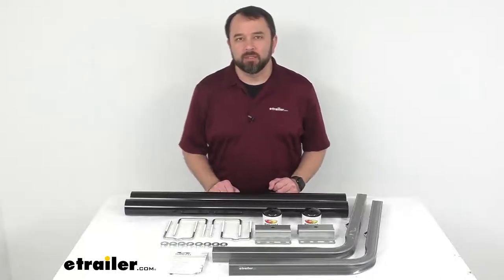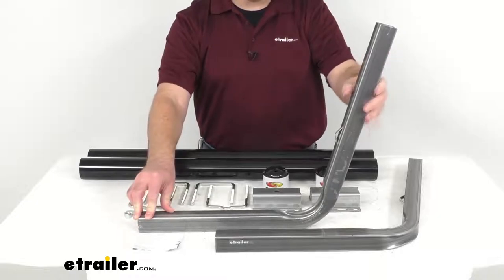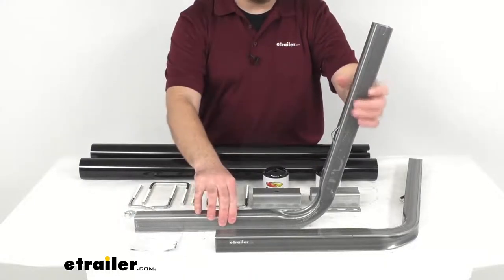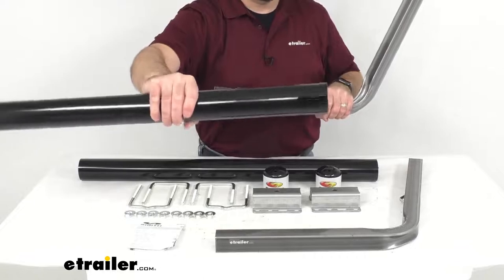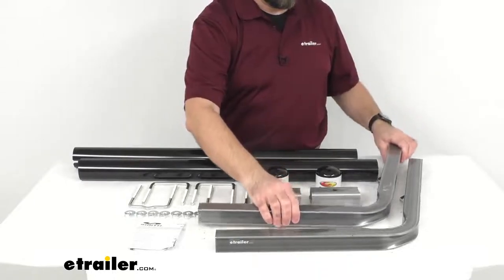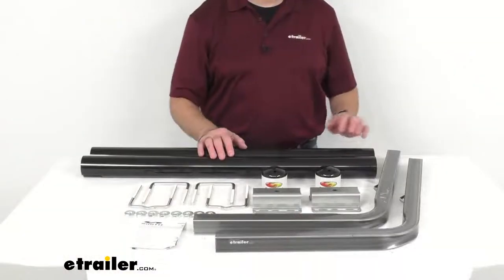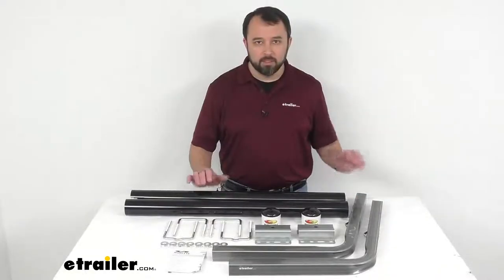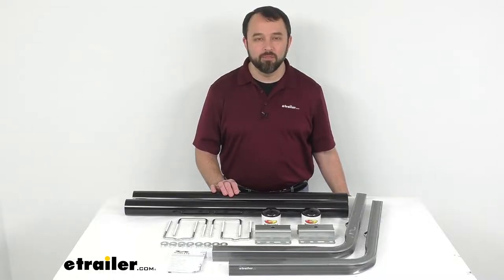etrailer | Checking Out the CE Smith Post-Style Guide-Ons for Boat Trailers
Hi everybody. Andy here with etrailer.com. And today, we're gonna take a look at CE Smith post style guide-ons for boat trailers. Now, these guide-on posts are gonna help you confidently load your boat onto your trailer and back your trailer down the ramp, tilting up to 70 degrees to accommodate your boat's wider hull. They extend out of the water, providing visual targets so that you can keep your boats centered while loading. And once installed with the PVC tubing on this post, they're going to have an overall height of 40 inches off the side of your trailer.

Now, these square, 16 gauge, pre-galvanized steel posts are strong and durable. And these black PVC pipes will simply slide over them, so you can see your submerged trailer. Now, these posts are 18 inches tall and an inch and a half in diameter. And the PVC pipe is 2 3/8 inches in diameter. And these posts, as you can see here, have a no rotate notch on them to ensure that the PVC tubing will not rotate.

And let me just give you a brief demonstration. As you can see on this tubing, there is a not, a slot there rather. And so, I'm just gonna go ahead and slide this tube over the post. And as you can see, once engaged, this PVC tube will not rotate and it is going to be secure on this post. Now, once you have the PVC tube on your post, there are end caps that are included to give it a finished look.

You'll get two of those. And this is really a simple installation. They're just going to mount on the rear cross member of your trailer frame with the included hardware. Let me go ahead and give you another view just so you can have a better view of the hardware that comes with this kit, along with the instructions. And what's nice is there's gonna be no drilling required for installation.

Now, these boat guide-ons are designed for trailer frames up to three inches wide by 4 1/4 inches tall. However, if you have a frame on your trailer that's up to 5 1/4 inches tall, you will need to purchase the extra long U-bolts. You can find that kit on our website using item number CE11416. Now, this kit is made in the USA and it includes everything that you see here. And again, this is for the black PVC tubes. If you're looking for a different color, this kit comes also with white PVC tubes. And you can find that kit on our website using item number CES97FR. Well, that's gonna conclude our look today. I do hope that it was helpful for you. Again, my name is Andy. Thank you for joining me..